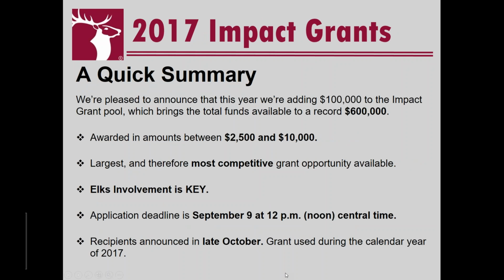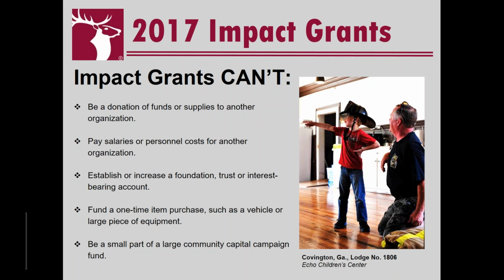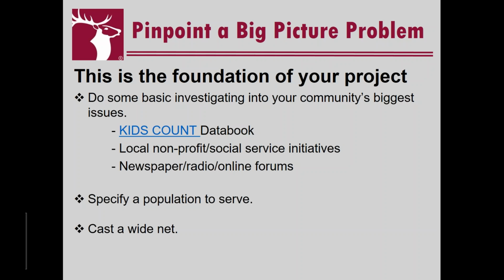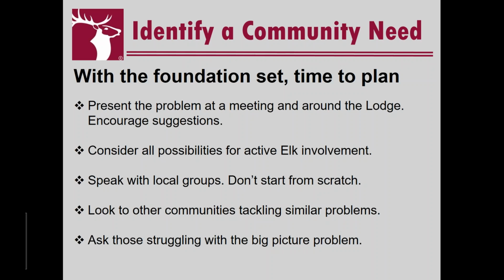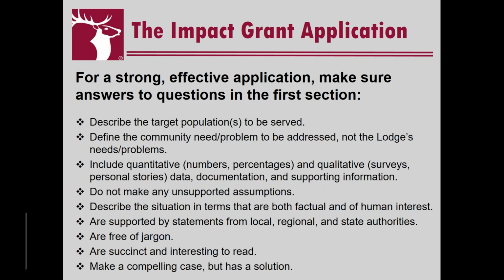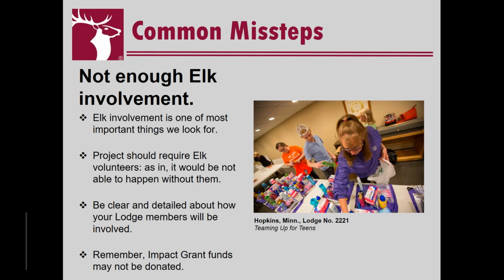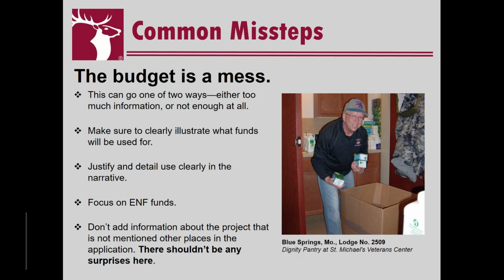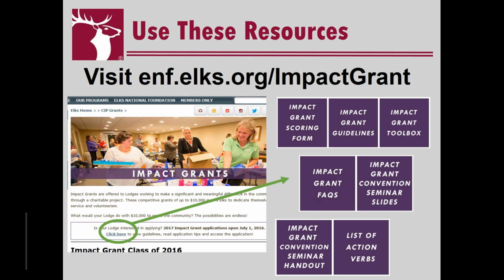2017 Impact Grant Boot Camp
Join us for a comprehensive look at the Impact Grant. We'll discuss some tips for filling out a strong application.